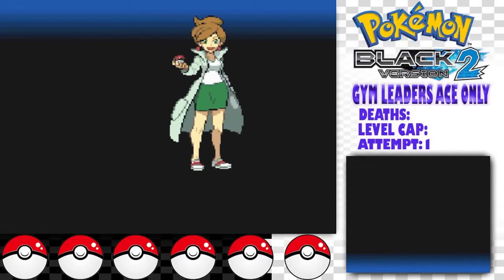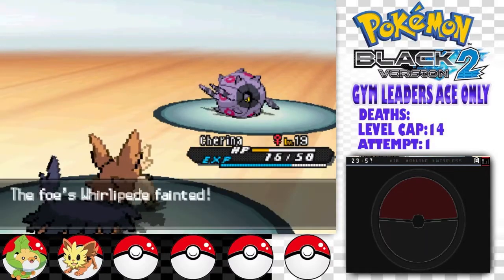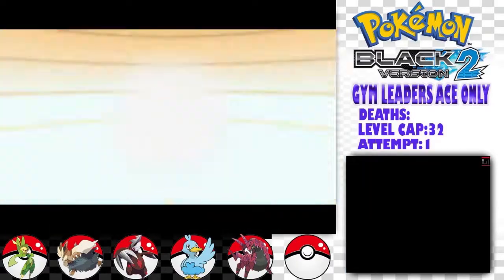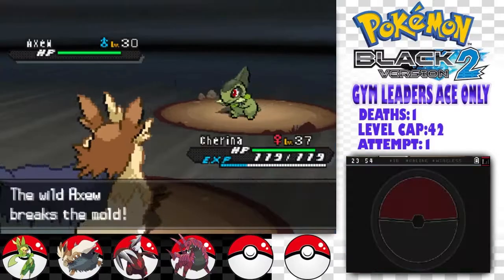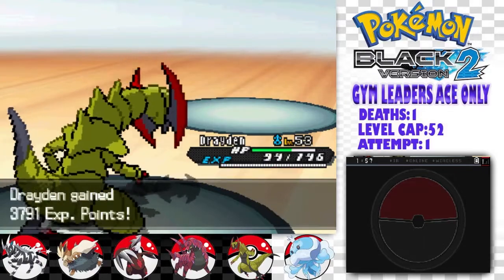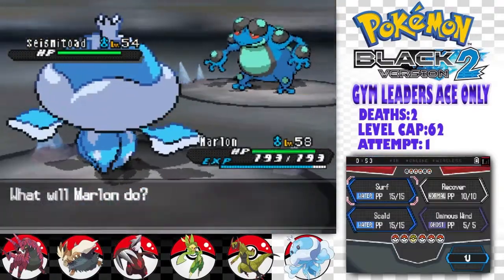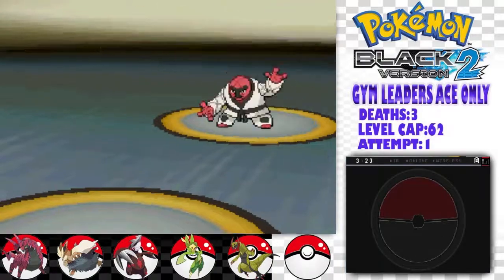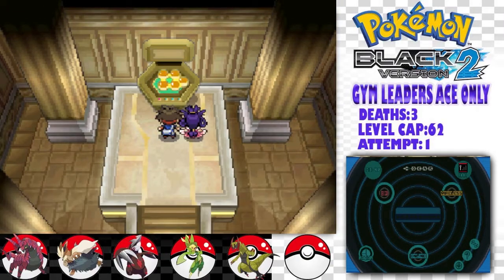Pokemon Black 2 Hardcore Nuzlocke but I use the Gym Leader's Ace Pokemon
Can I beat a Pokemon Black 2 Hardcore Nuzlocke while using Unovas' gyms ace pokemon?

Thanks for the support in the last video! This is my attempt at this run, I hope you guys enjoy! More will be coming soon !

I'm in a discord server with Nuzlocke youtubers and twitch streamers DarkraiTv, Twig387 and Fastmanbarry. The community in the server is chill and we love newcomers so why not join!

Here are the rules for the run,

1.If a Pokemon faints it's considered dead
2.No items in battle
(held items are allowed)
3.Must be played on "set" mode
4.Every Pokemon must be nicknamed
5. Can't pass the level cap of the gym leaders strongest Pokemon
6.Must get first encounter on the route where the Pokemon is located
7. Dupes clause

Music used in the vid